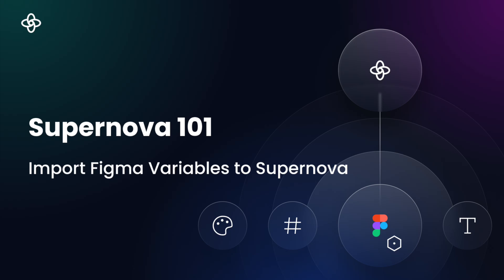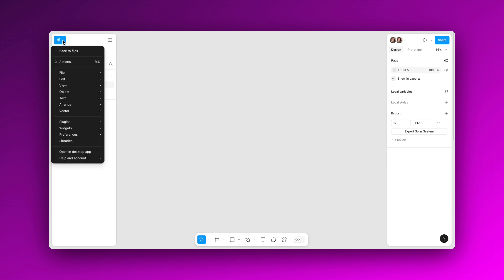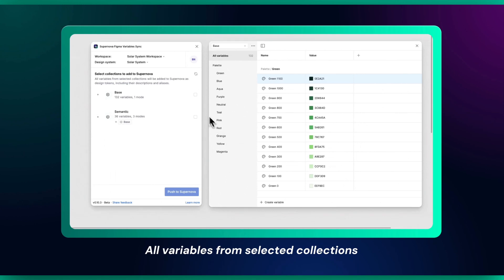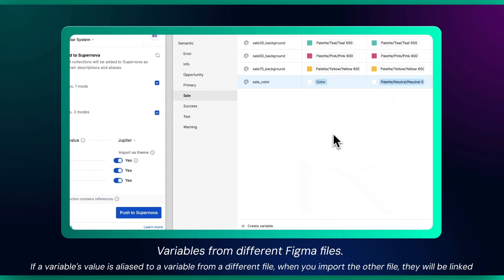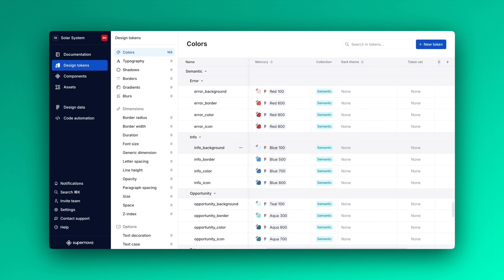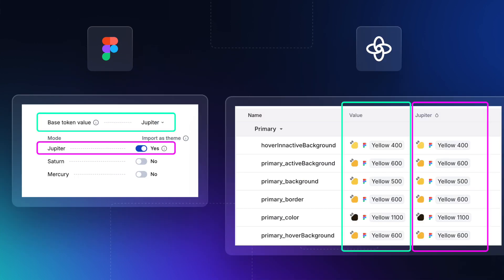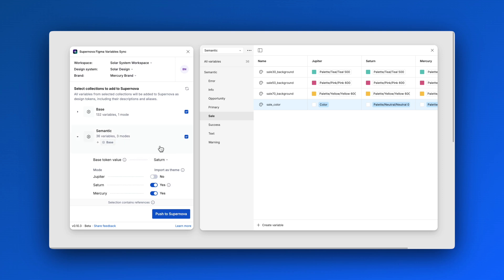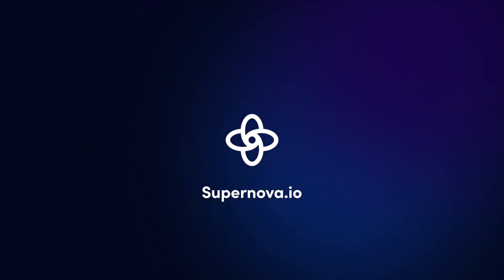Importing Figma Variables to Supernova | Supernova 101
Learn how to seamlessly import and map Figma variables in Supernova using the Figma Variables Sync plugin.

Below find the time stamps to the video content:
00:00 Intro
00:15 Plugin Installation and Setup
00:46 Importing Variables into Supernova
01:48 Mode and Brand Mapping
02:42 Outro

Supernova helps you build, mature, and scale your design system with ease. From powerful documentation to efficient design data management, it’s the ideal end-to-end platform that grows with your design system.